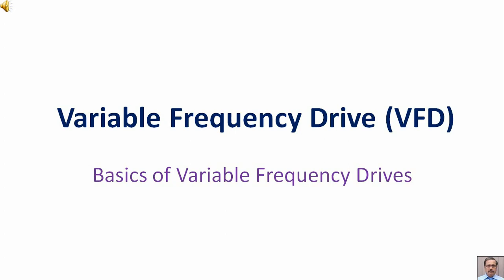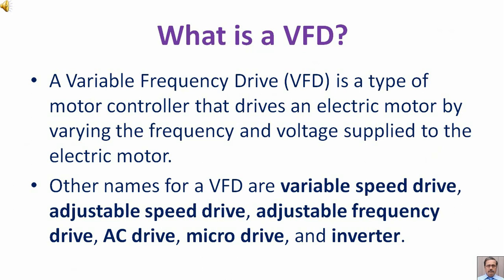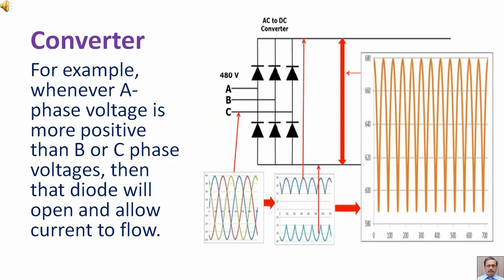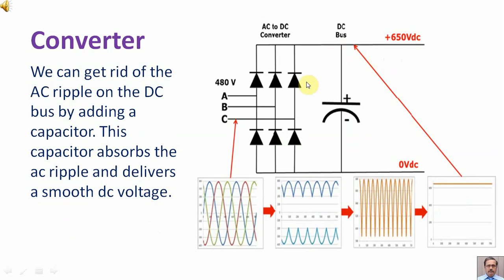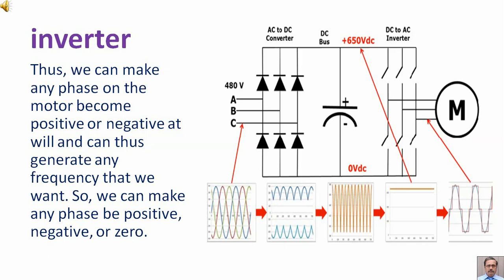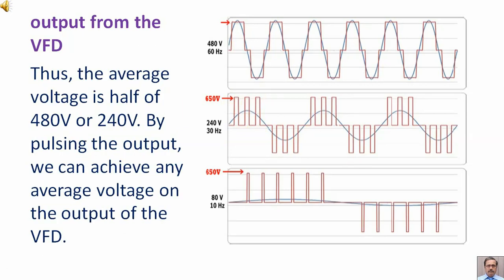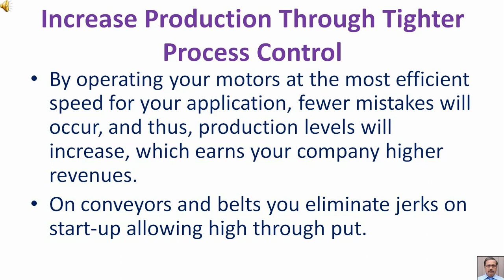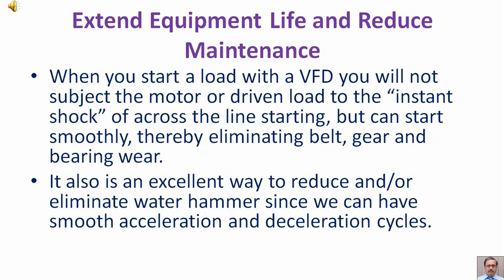Variable Frequency Drive VFD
Basics of Variable Frequency Drives